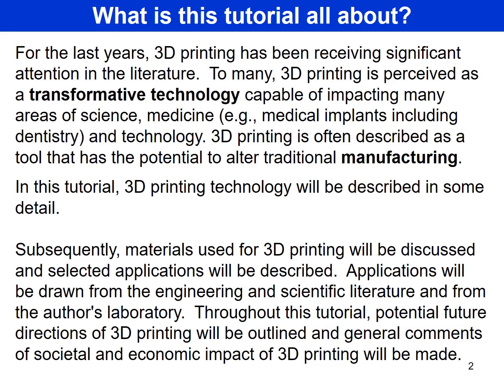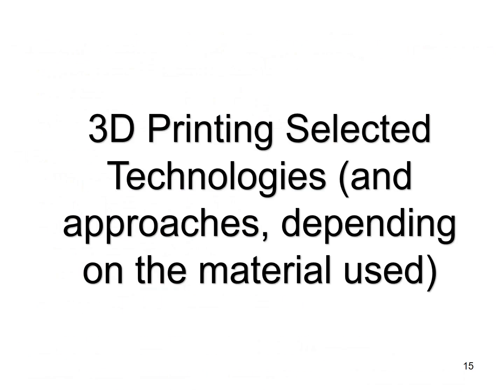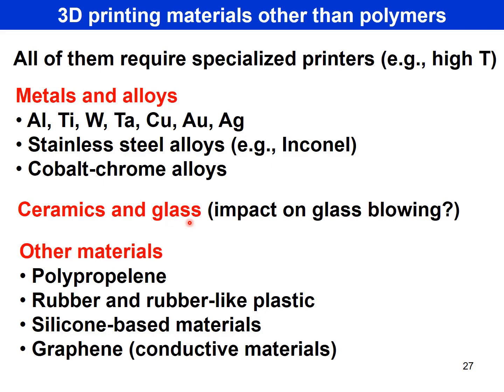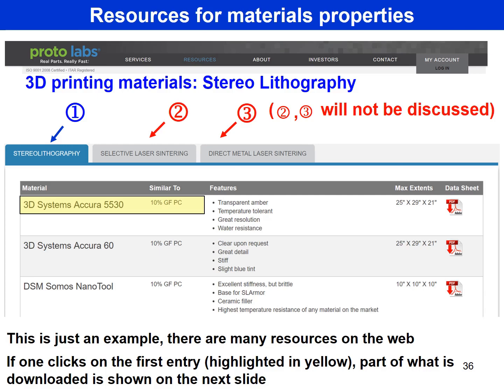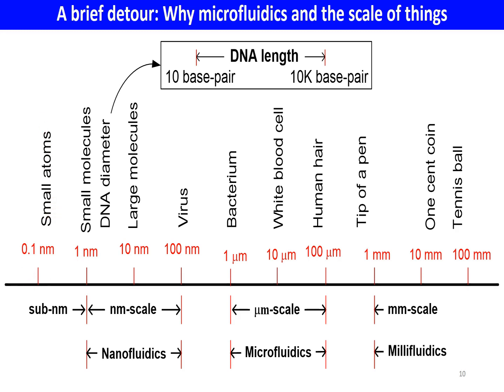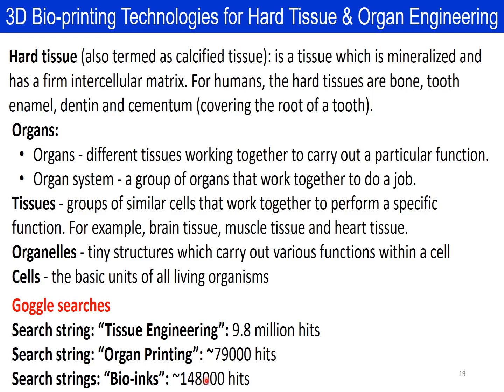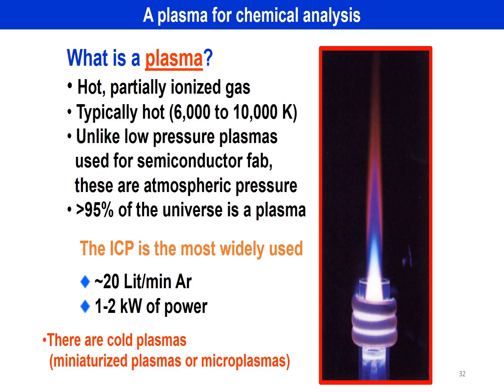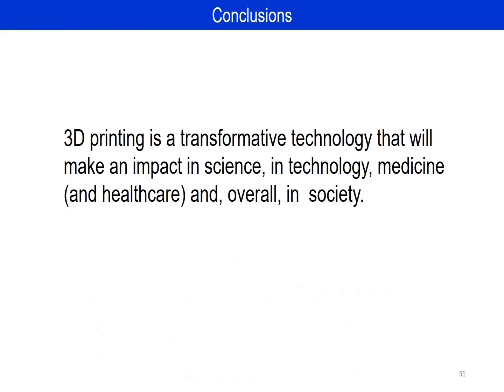3-D Printing: Technology, Materials and Selected Applications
Title: 3-D Printing: Technology, Materials and Selected Applications
Author: Vassili Karanassios

Abstract: During the last several years, 3D printing has been receiving significant attention in the scientific literature and the popular press and it has generated exciting business interests, opportunities and prospects.  Some consider 3D printing a transformative technology capable of impacting many areas of experimental Science, of Engineering, and of Medicine (including dentistry), to name but a few areas that will be impacted.  In addition, 3D printing has often been described as a technology that has the potential to alter rapid prototyping approaches and to influence (if not disrupt) traditional methods of manufacturing.  In fact, the capability of using 3D printing to make personalized (i.e., one-of-a-kind) items on-demand may offer the necessary stepping stone for a more complete implementation of the (over the horizon) Industry 5.0. Aim of this tutorial is to provide an introduction to 3D-printing. The content of this tutorial is (roughly) divided into five unequal parts: 3D printing technologies
3D-printing materials
Comparison of technologies, capabilities and materials used for 3D printing
Selected applications of 3D printing, with examples drawn from the Engineering and the Scientific literature (with some) from the author's laboratory.
Future directions of 3D printing technology will be outlined, its potential impact on Industry 5.0 and in Society 5.0 will be briefly discussed, and general comments on its potential societal and economic impacts will be made.